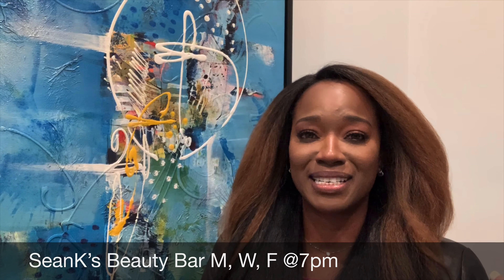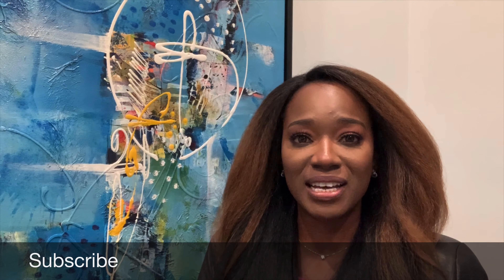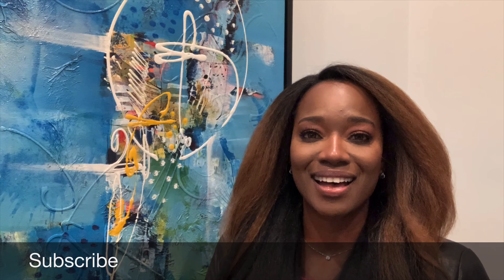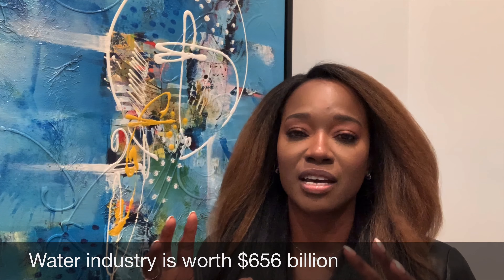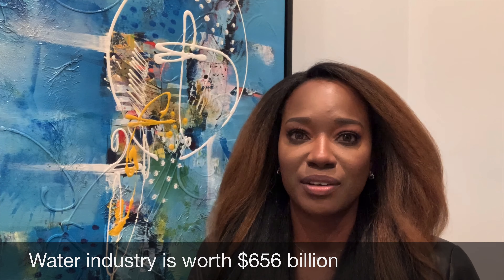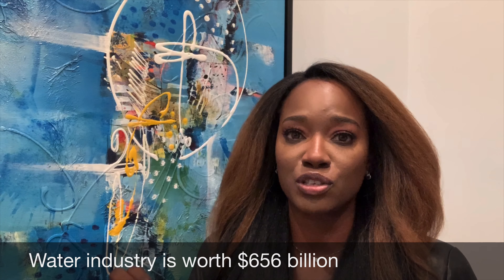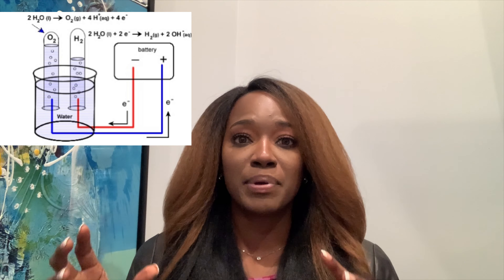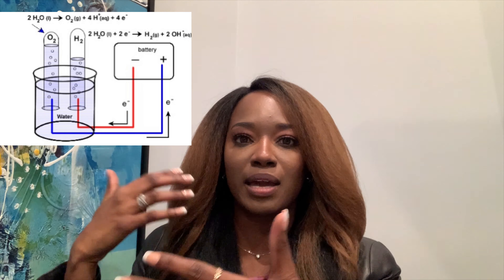BIOCHEMIST: Why you should NOT drink alkaline water, the truth behind this DANGEROUS trend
Why you should NOT drink alkaline water, the truth behind this DANGEROUS trend.

Hello everyone welcome to SeánK’s Beauty Bar where we grab from the bar and discuss all things beauty, in this video I’m going to give you reasons why you should not drink alkaline water and the real truth behind this dangerous trend.  This video was a requested one about the alkaline water. Natural springs are with a pH that puts it in more of the alkaline range however the water it’s self is not the beneficial part of it it is the minerals in the water. The problem with drinking manufactured water is that companies use electricity through a process called electrolysis to split water molecules and making artificial water I’m going to give you a detail what does does to the body inside as well as outside. As a bio chemist for a number of years who worked in a water treatment facility it was my pleasure to do this video.